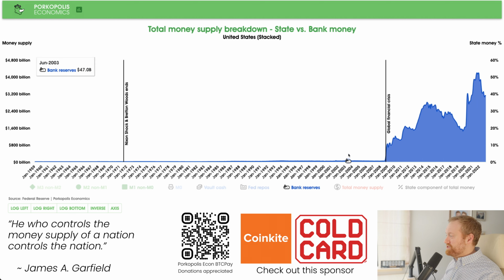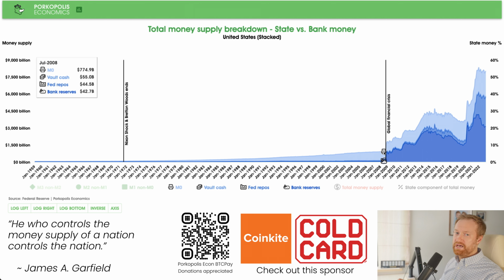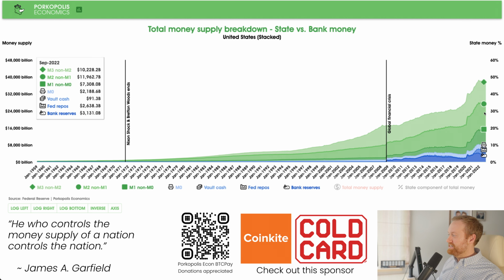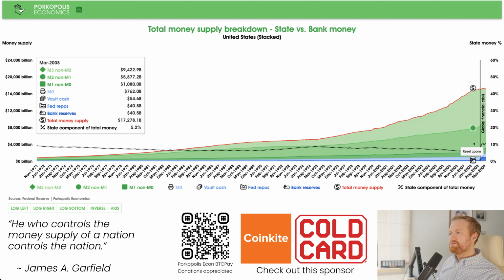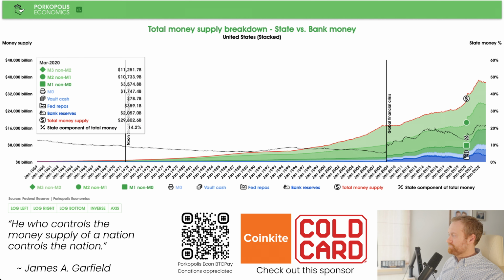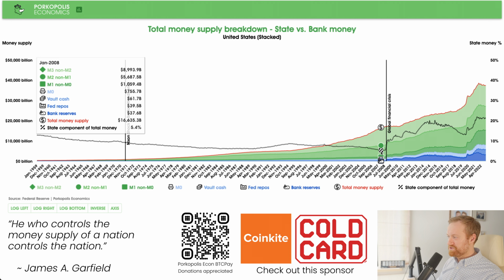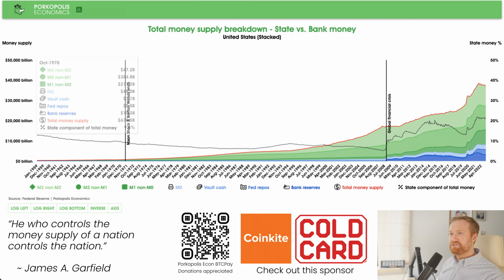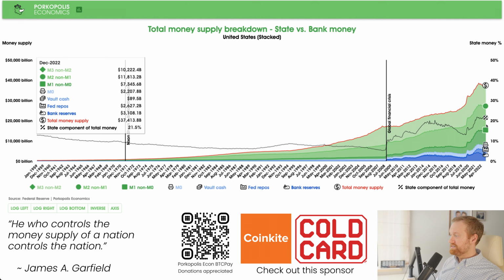PE32: Decoding Money - Total money supply USA (XII)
This is the thirty-second installment from Porkopolis Economics, covering macro and money, from the creator of the Crypto Voices podcast.

Contents
00:00 Intro
01:33 Bank reserves
02:35 Fed repos
03:55 Vault cash
05:55 M0
08:30 M1 non-M2 (Demand deposits)
10:20 M2 non-M1
11:55 M3 non-M2
14:50 State money % of Total money
15:05 Total money supply
22:40 Hybrid market vs. Free market
30:10 How does Bitcoin fit in with all of this??
34:02 How big could Eurodollars be in M3?

Here is our final video in this money supply intro series and look into the nature of the United States dollar. We are putting together central bank money, or base money - also known as state money - with all of the bank and shadow bank money supplies in the US (M1, M2, M3, or inside money). Can we learn anything about where Bitcoin might economically compare and fit in with these money supplies?